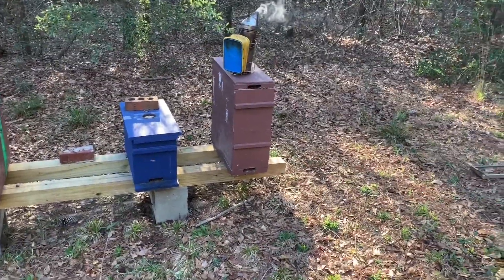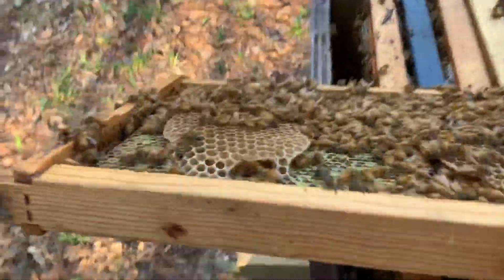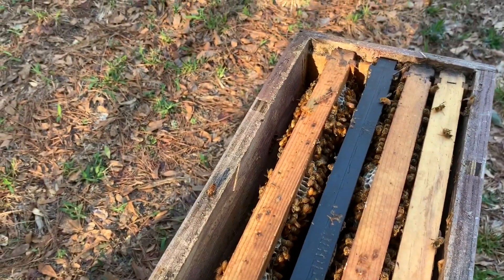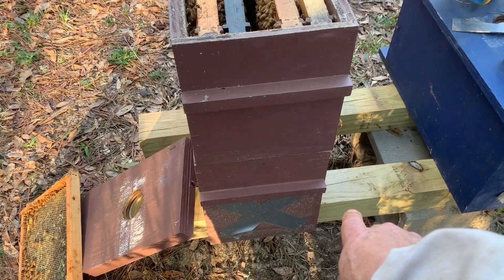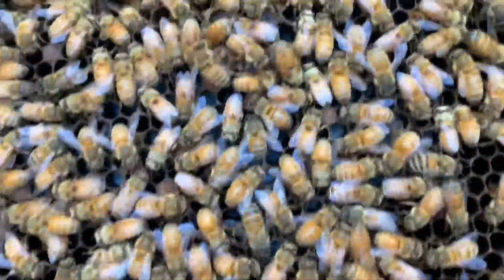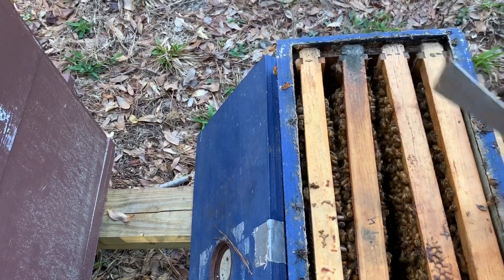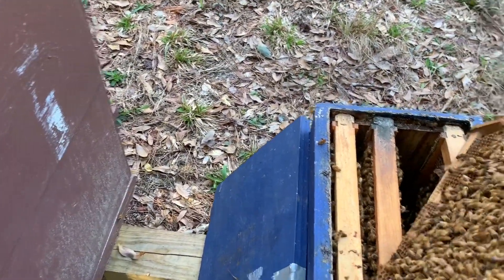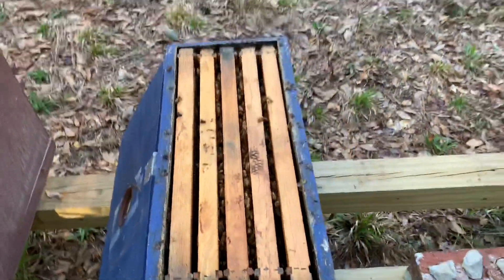HIVE MANAGEMENT - Tale of 2 Hives - Strong 2 Deep Nuc / Nearly Dead Nuc Survival Story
A week previous to shooting this video I added a second box to the strong hive and posted a video about it: HIVE MANAGEMENT - Placing Second Box on a STRONG Nuc - OPEN FEEDING Bees

This is a follow up to that video.

Shortly after I finished recording that video I opened the blue hive next to it to find a nearly dead hive. Many of the bees’ heads were in the cells and the bees were generally lethargic. The colony was showing signs of near starvation and most certainly would have died out very soon. In this video I explain what I did to try to save them and show the results.